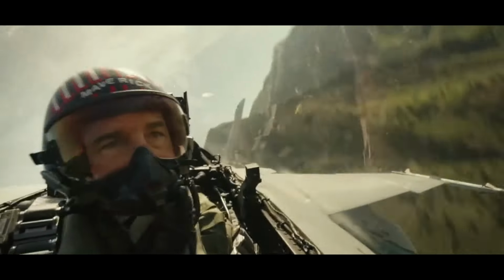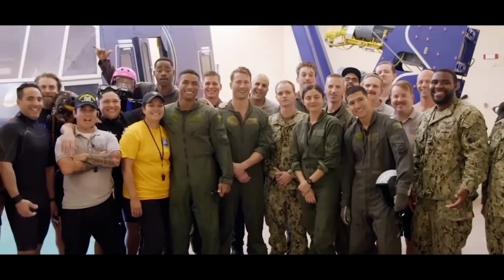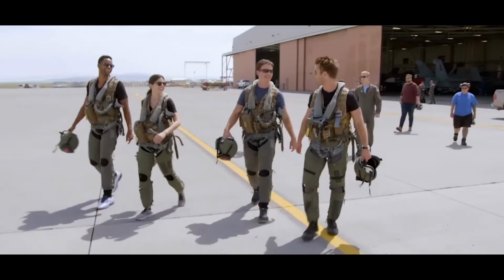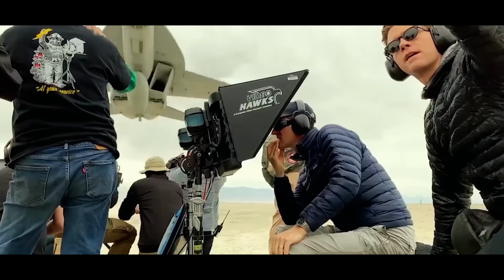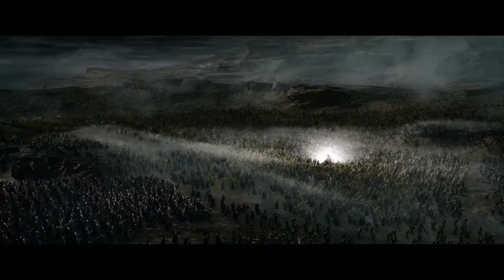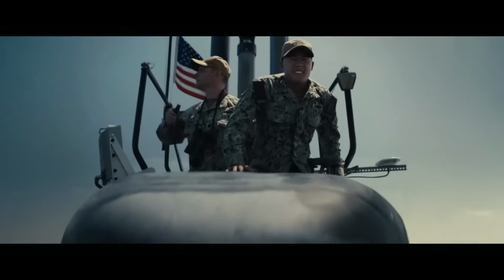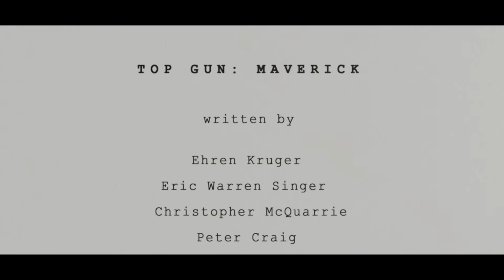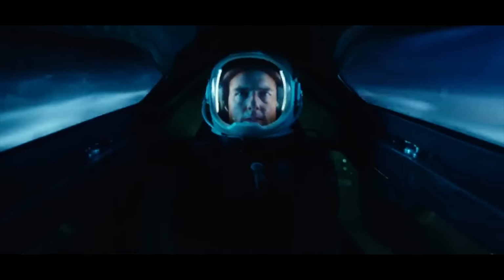How the Top Gun: Maverick Cast Got Battle-Ready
Join me as I dive into the intense training and filming process behind Top Gun: Maverick. Discover how Tom Cruise and the Navy transformed a group of actors and learn about the production team's collaborations that allowed them to capture the action and deliver it to the big screen.

Get ready for an in-depth, behind-the-scenes look at the making of Top Gun Maverick!

CHAPTERS:
0:00 Training for Top Gun Maverick
0:24 Flight School
1:26 Underwater Training
1:55 G-Force
2:53 Filming Top Gun Maverick
4:45 Navy Help

License #: 44 046

License #: 866 142